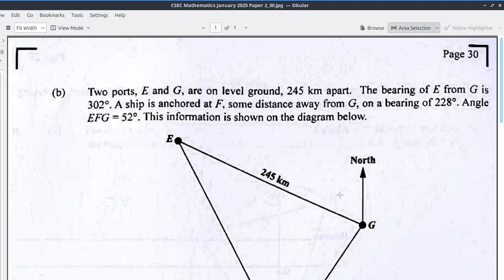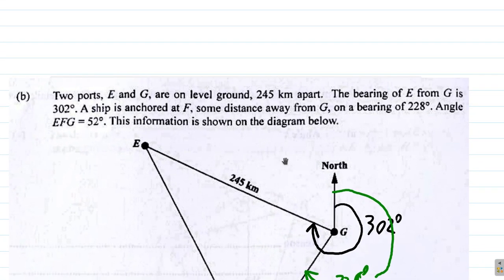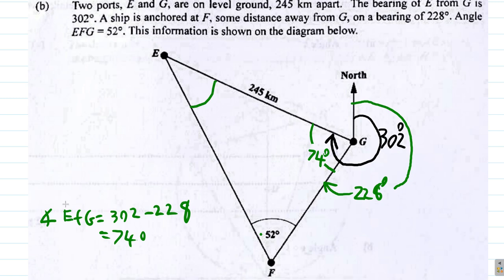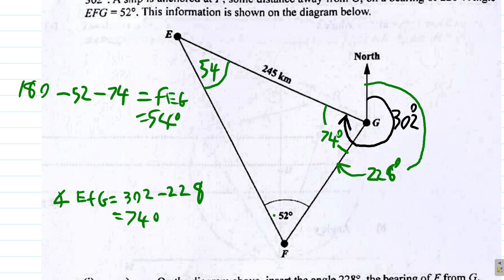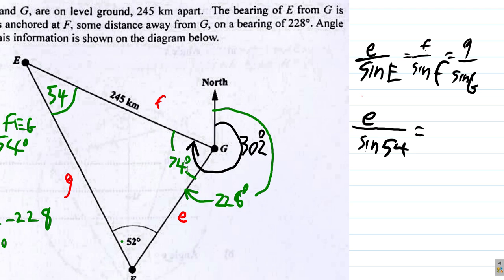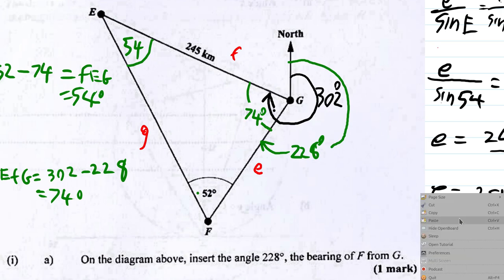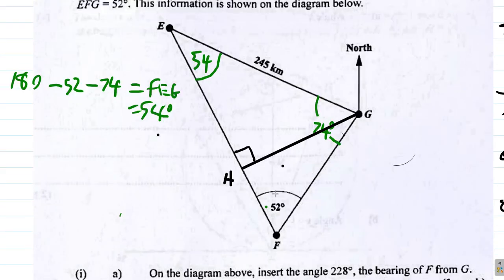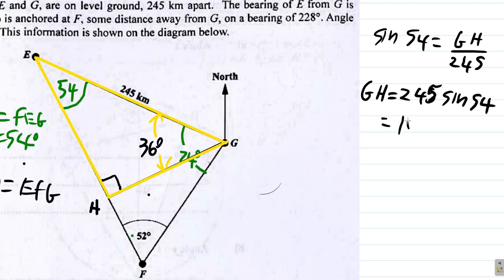CSEC Mathematics Question 9 b January 2025